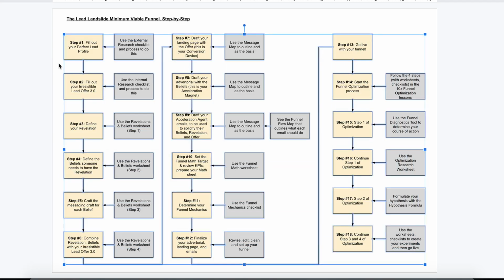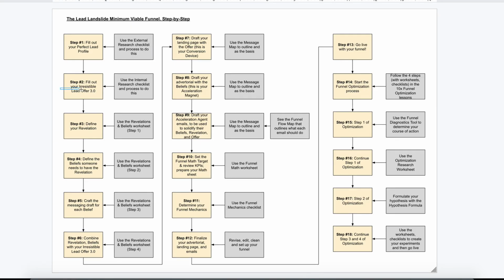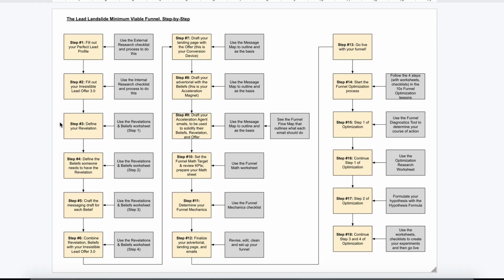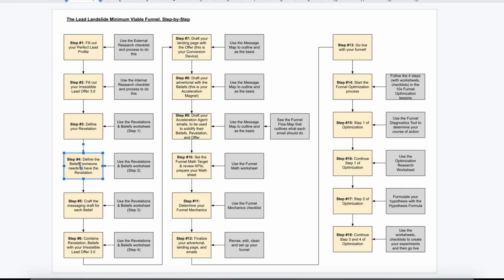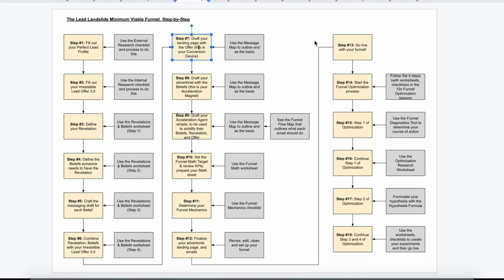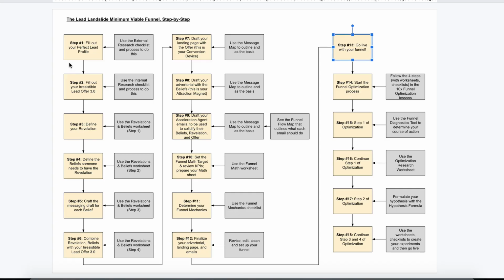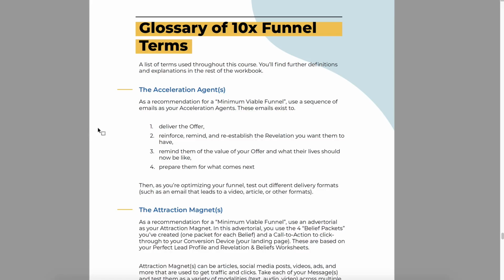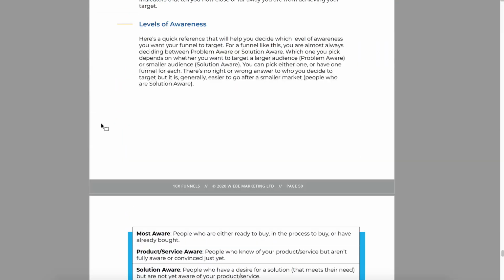05 Overview, Course & Glossary